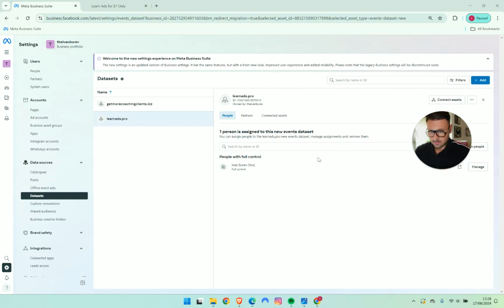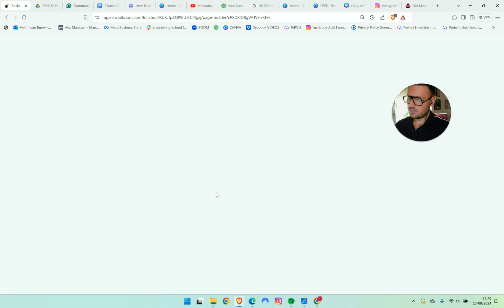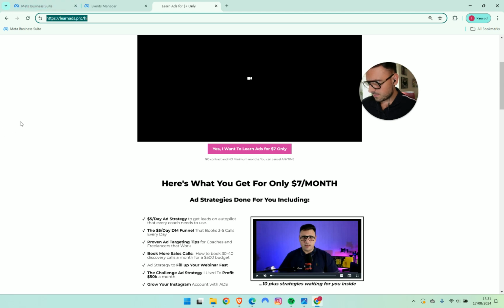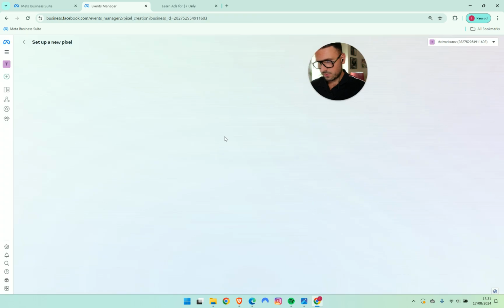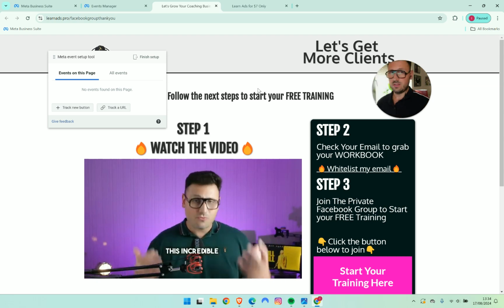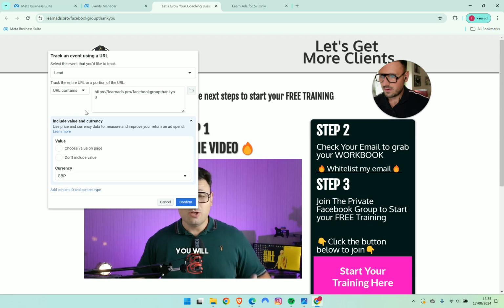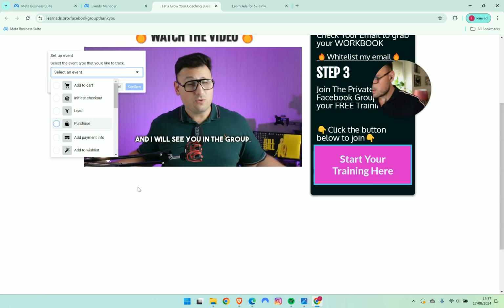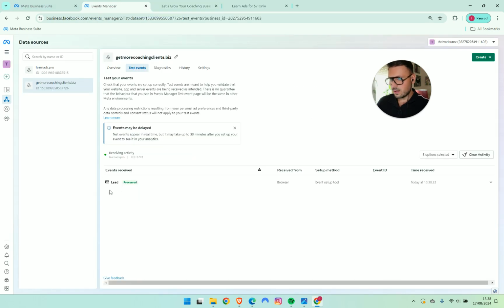Setting Up Your TRACKING EVENTS correctly!